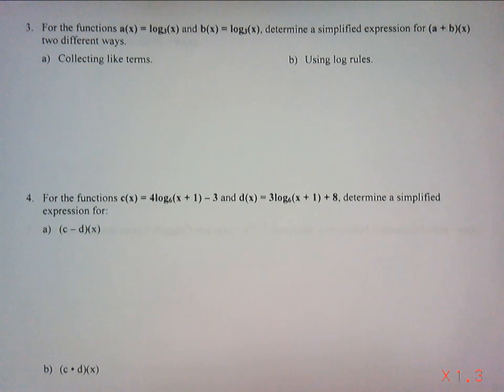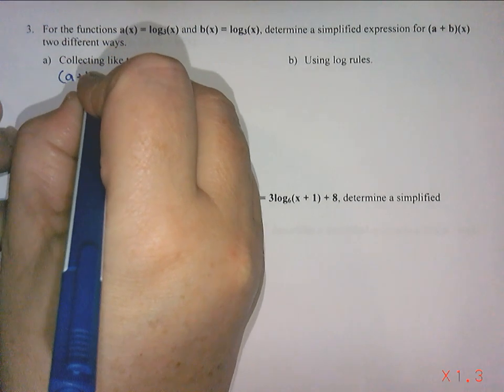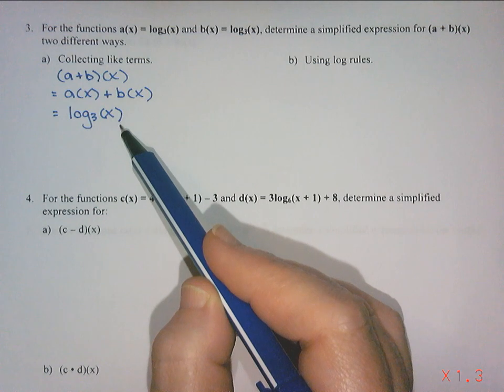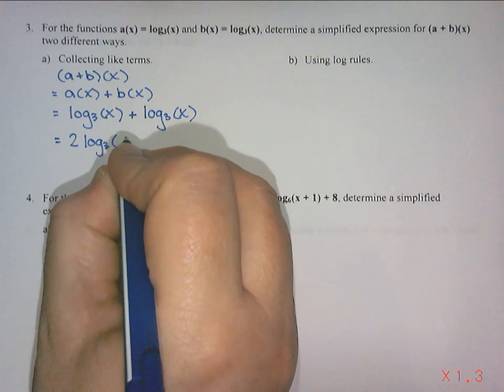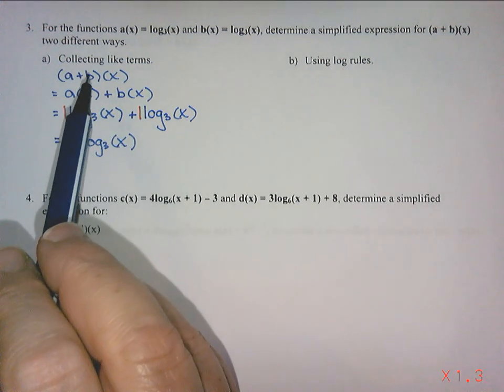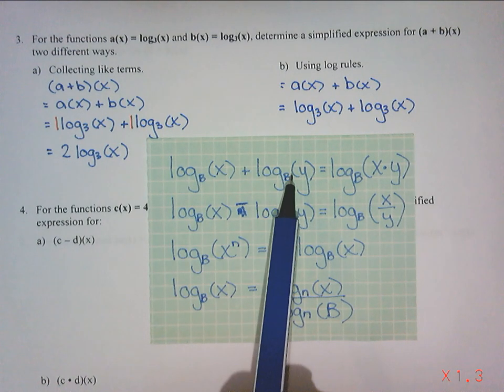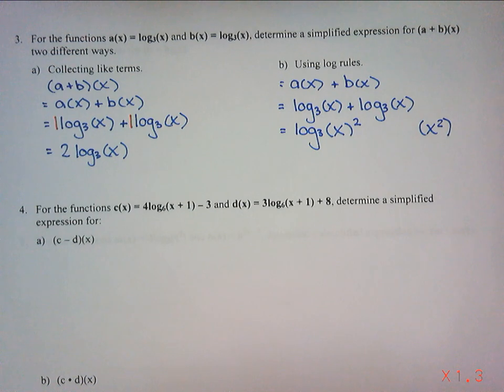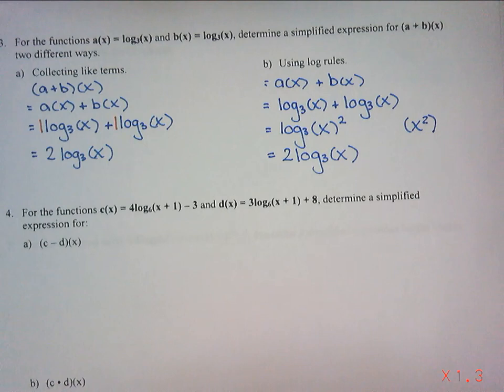Operations with Log Functions Part 3